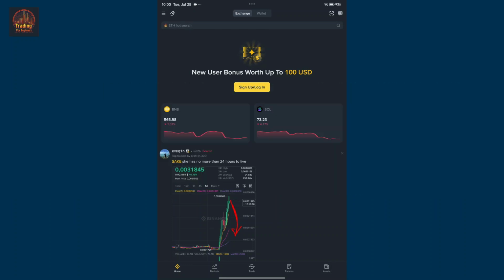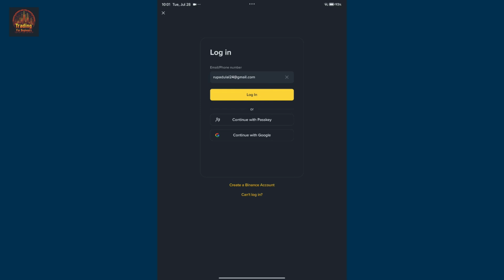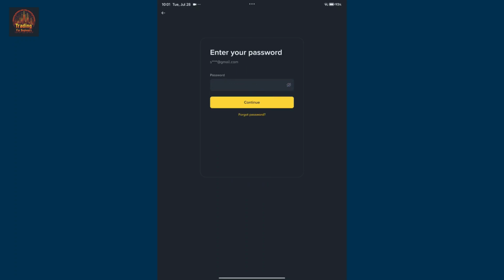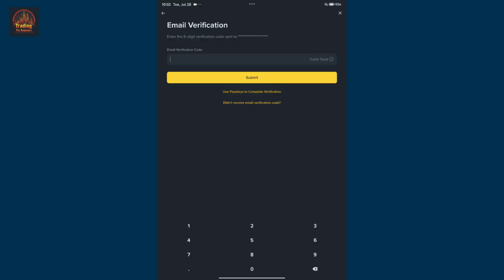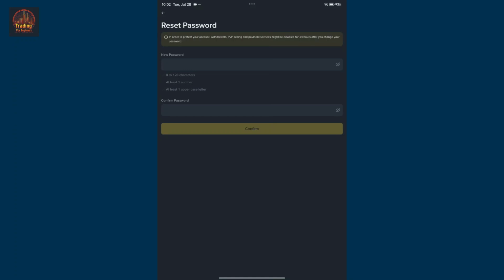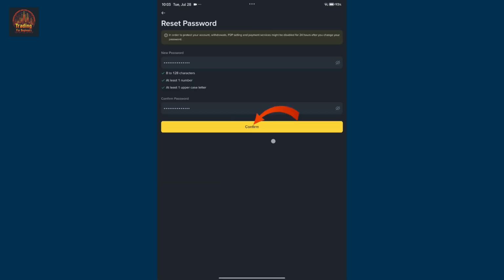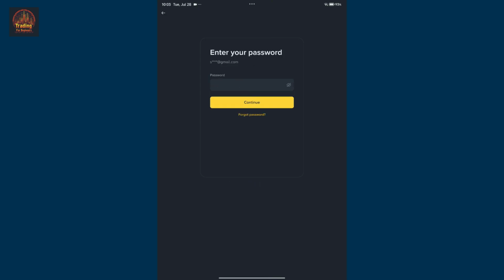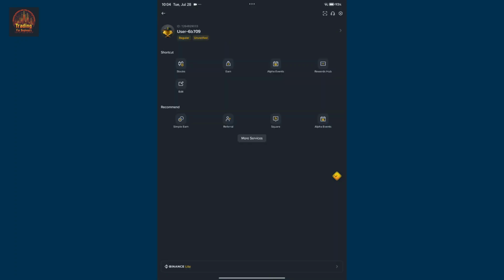How to Reset Your Forgotten Binance Password (2026)?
Forgot your Binance password and can't sign in? In this beginner-friendly 2026 tutorial, I'll show you how to reset your forgotten Binance password quickly and securely.

In this step-by-step guide, you'll learn how to access the Forgot Password option on the Binance app, verify your identity using your registered email address or mobile number, create a new strong password, and sign back in to your account.